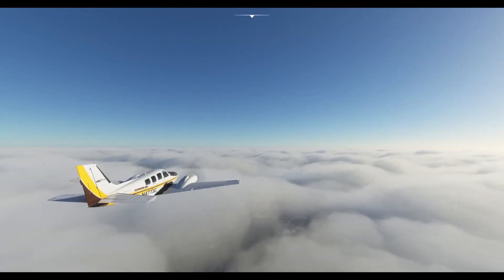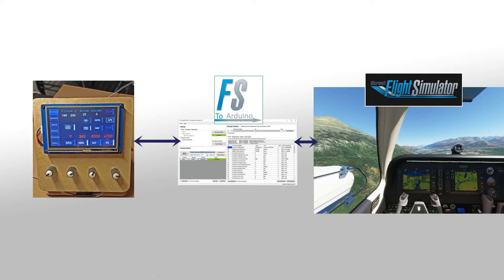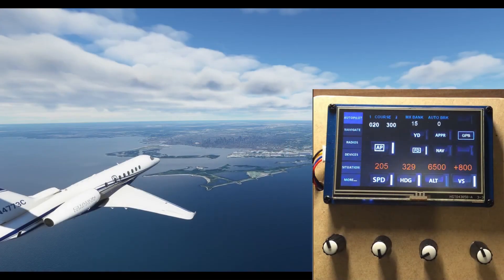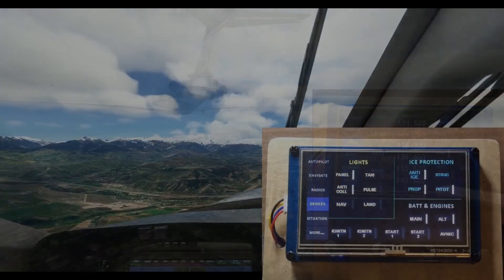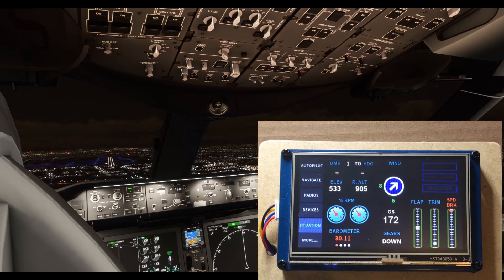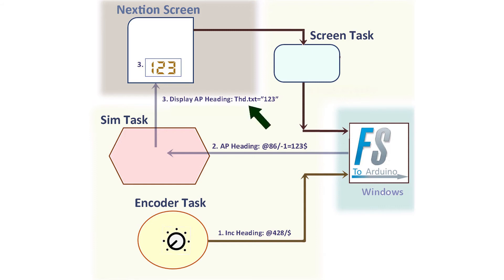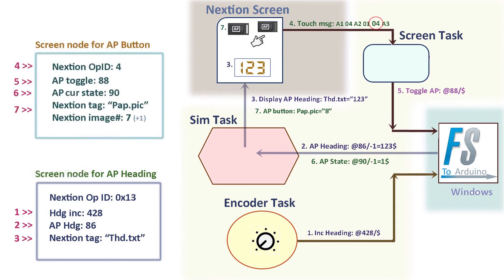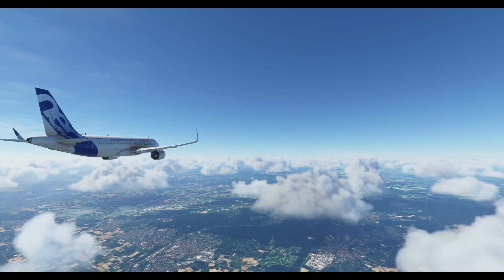Touchscreen Mini-Panel for FS2020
This video is to demonstrate a Touchscreen Mini-Panel with Rotary Encoders, designed for Flight Sim 2020.  The design aims for a versatile, easy to build, low cost, compact footprint controller to reduce mouse activities in the virtual cockpit.

No electronics components were harmed in the making of this video.